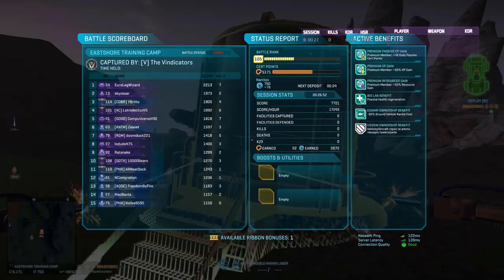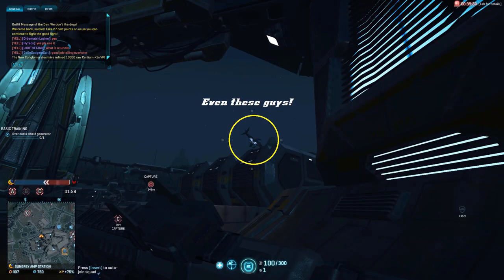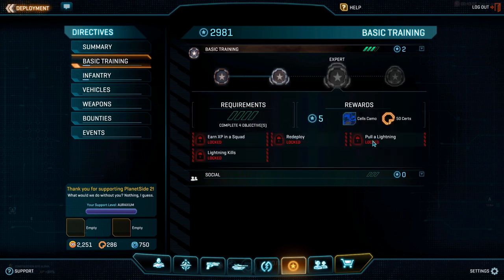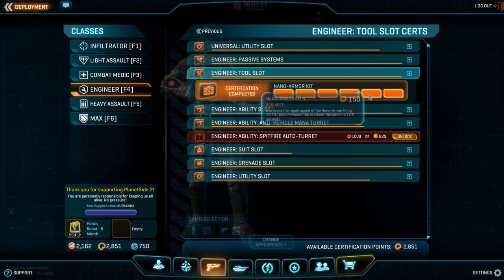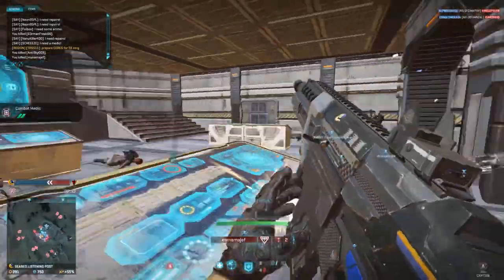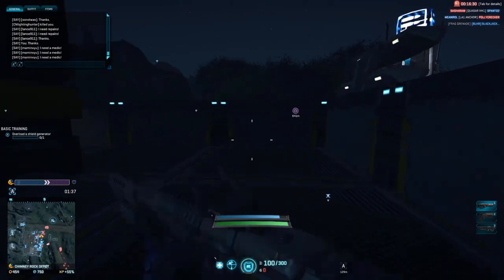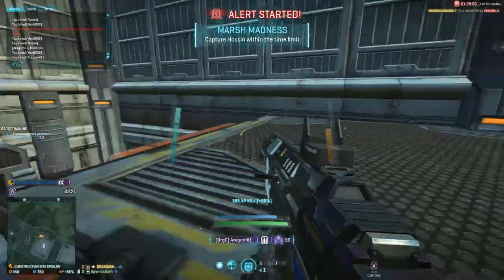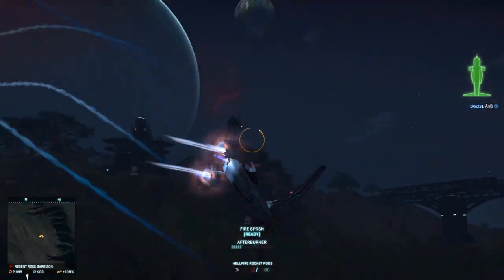How To Get Certs! | Guide and Tips for 2017 (PlanetSide 2)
This video is intended to help new and semi-experienced players gain certs easier on PlanetSide 2. If you have any other suggestions to help them out leave your tips in the comments.

Guide from the Beginning
Tips start at 7:35
This video was requested by SilentTankAssassin.

If you watch my videos (with Adblocker turned off) then you are supporting this channel
Stream Times -
Weds 8pm GMT onwards

PlanetSide 2 Characters
EMERALD SERVER